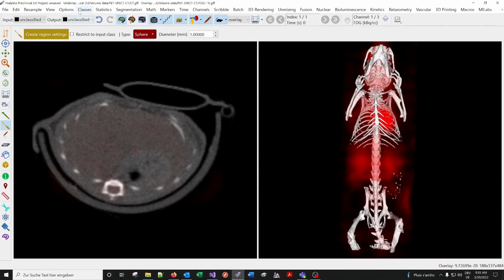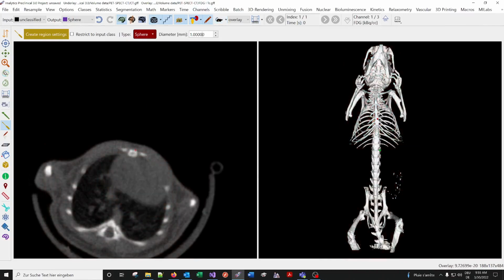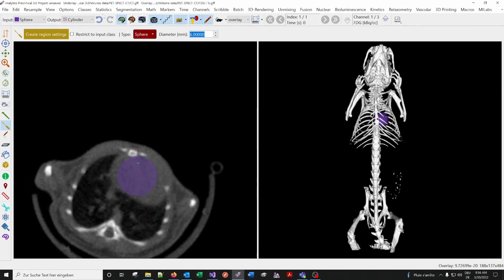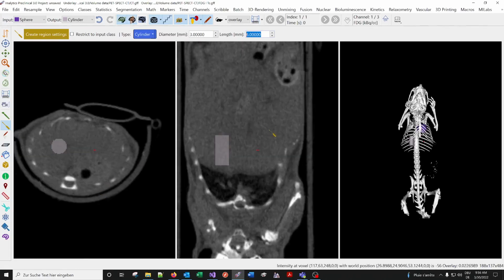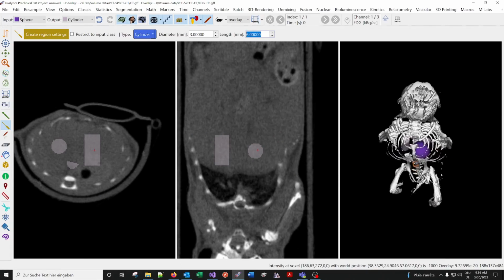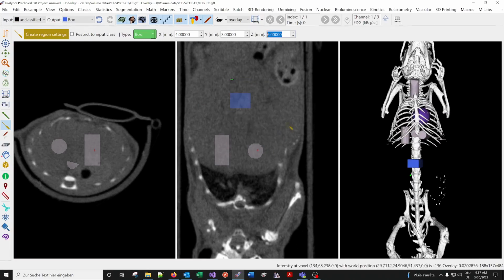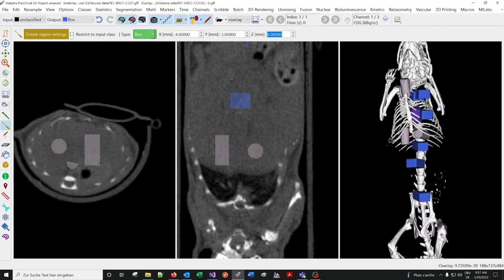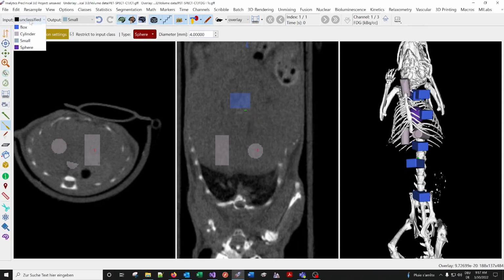Mouse mode: "Create region"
This video quickly shows how to use the "Create region" mouse mode. When you select this operation, a special toolbar will appear. You can select the type (cylinder, sphere, box, cone) and set the corresponding parameters (diameter, length, angle). You can place the region in any 2D slice views or in 3D.